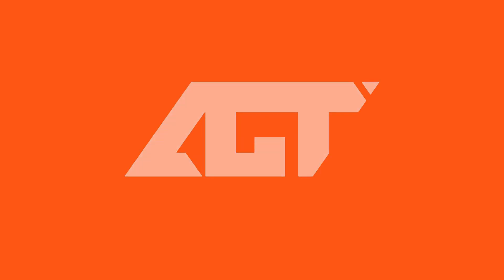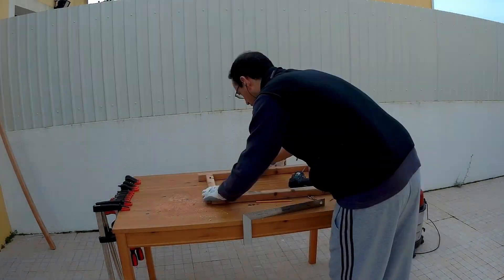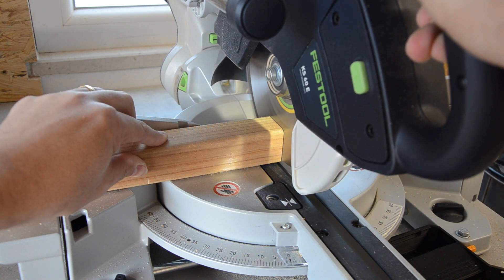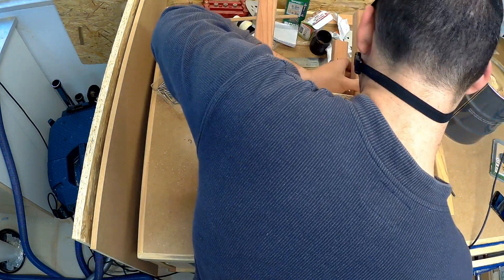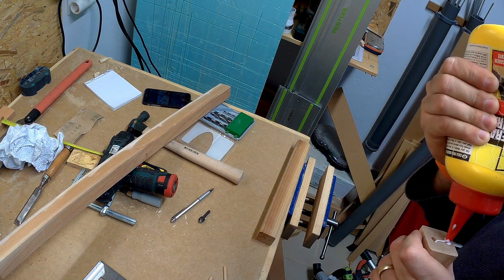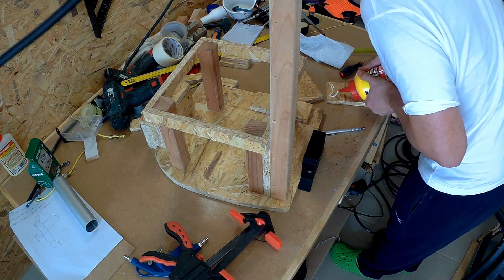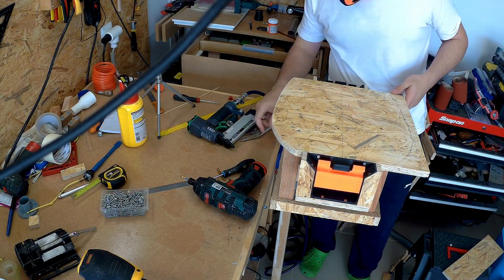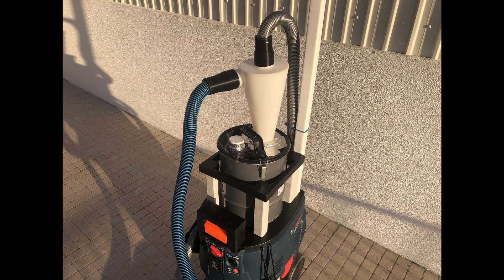DIY Shop Vac Cyclone Upgrade | Enhance dust collection in a small workshop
In this video I show how I've upgraded the dust collection in my small workshop, by adding a cyclone separator to my BOSCH GAS 35 vacuum. It is quite compact and it stays in place with some L-BOXX attachments that I've 3D printed. Links below to the 3D printed parts.

AGT Designs 2020